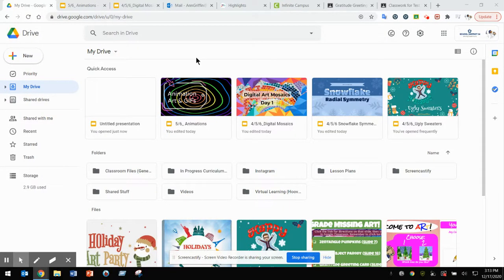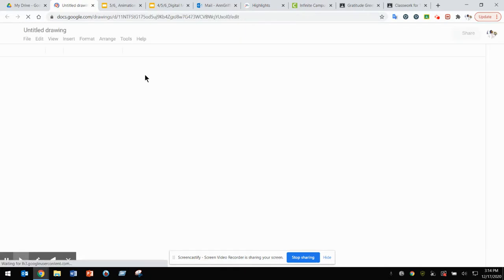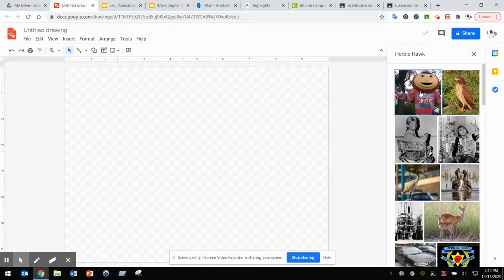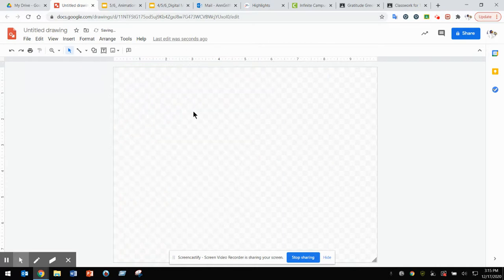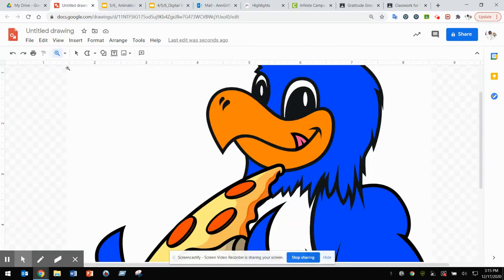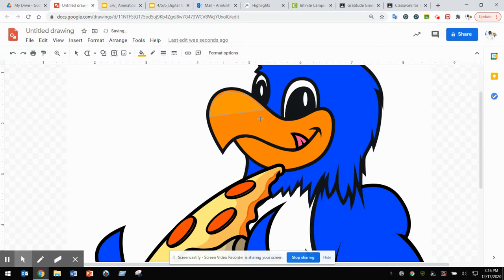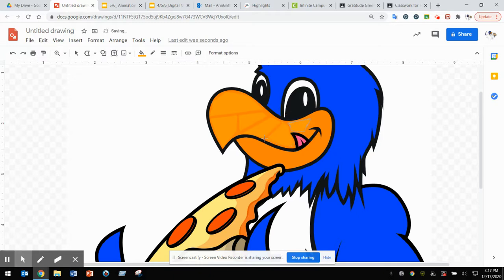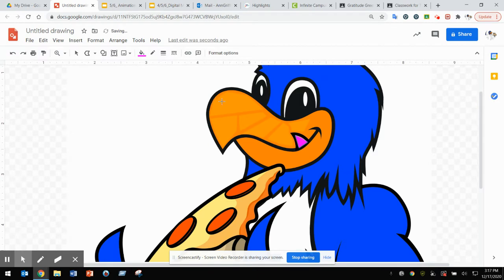Practice Mosaic Part 1 (Creating)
This is how to create a mosaic using Google Drawings.